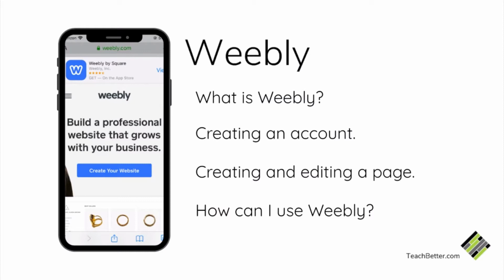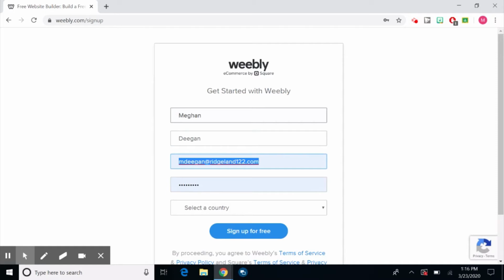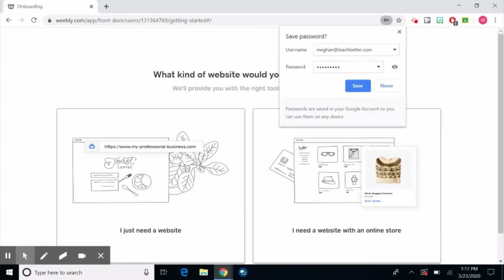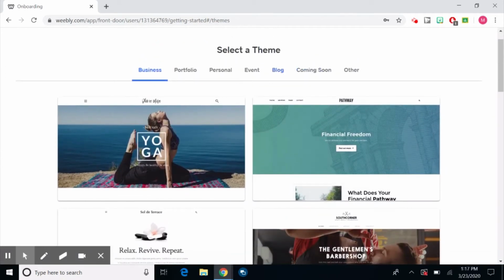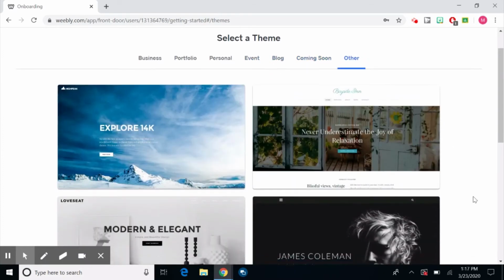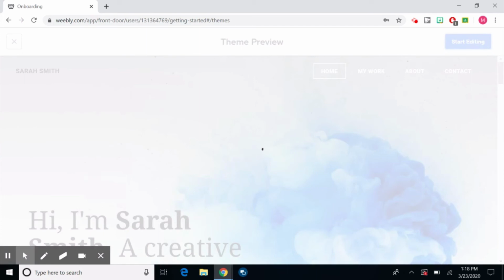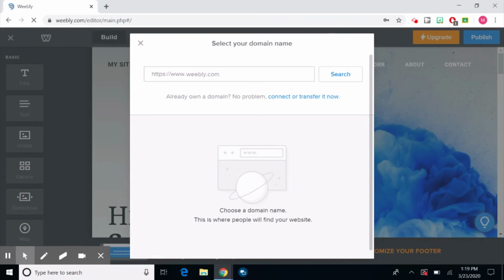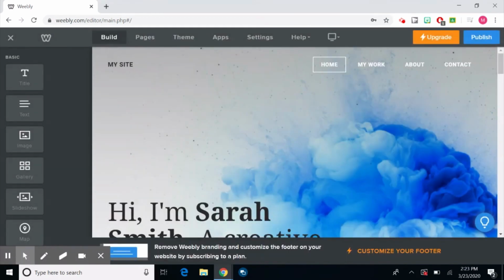Weebly Tutorial with Meghan Deegan - Video #1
Meghan Deegan walks us through the basics of Weebly.